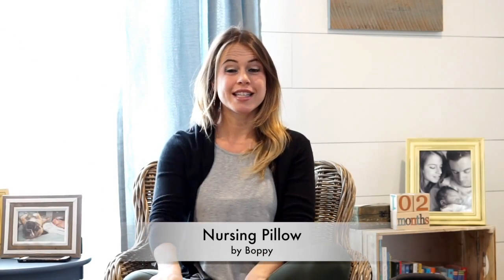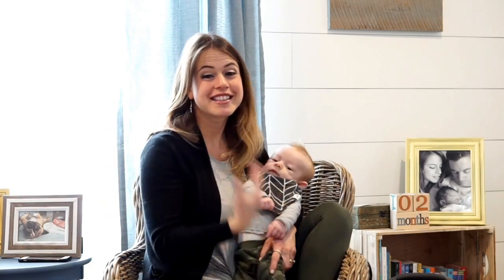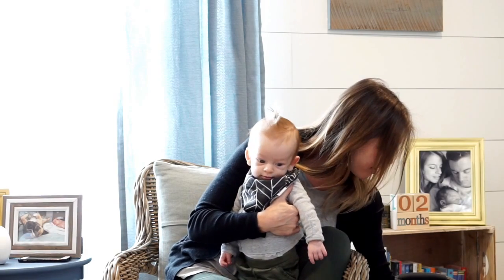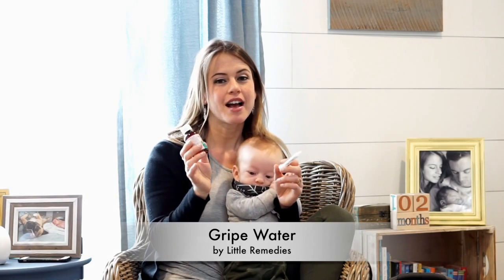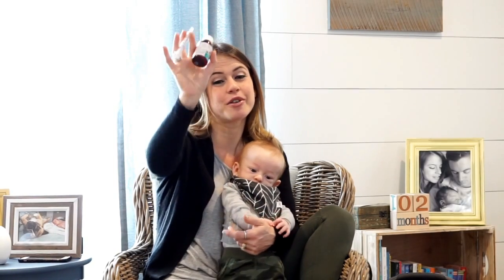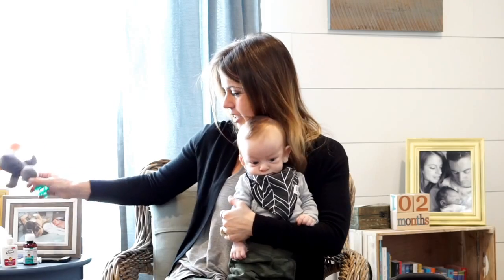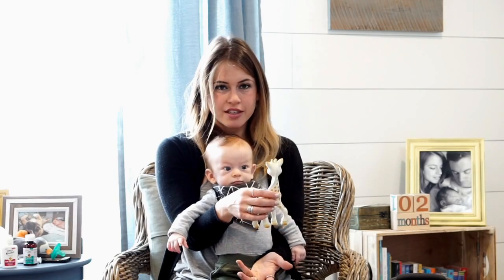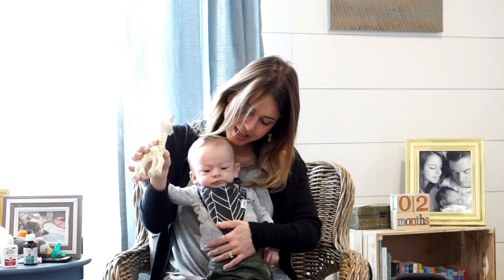Baby Gadgets MUST HAVES!!! - Carolina B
6. Infant Pacifier

Have fun!!!

artistic purposes.

About Carolina Brearley:
Welcome to the official YouTube channel of Carolina Brearly! Dance is my passion, and it has
brought so many good things to my life, such as health, friends, and many good times.

XoXo
Carolina Brearley